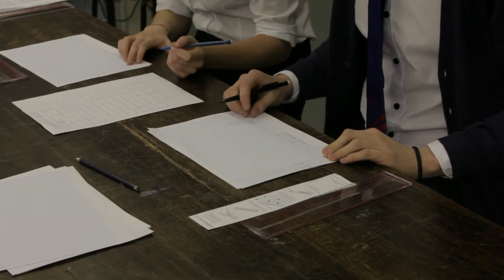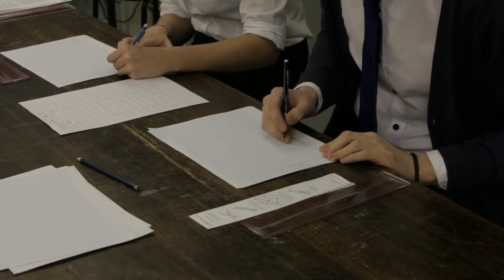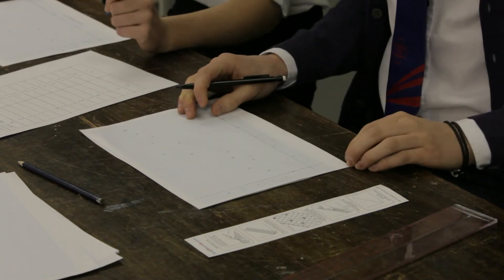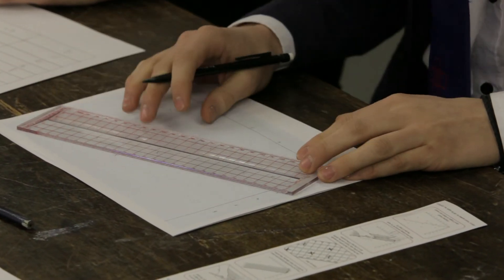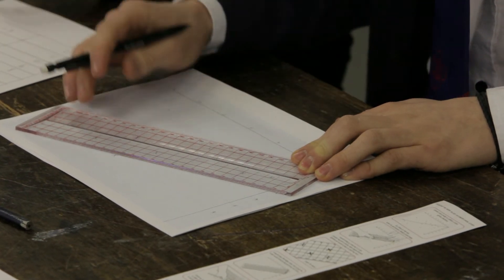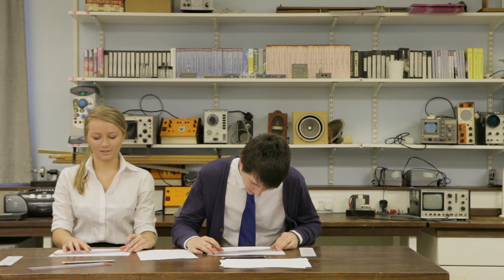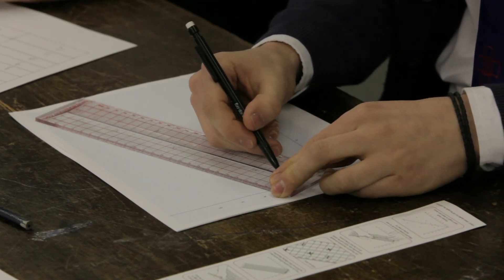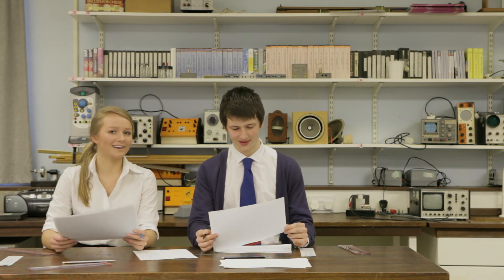How to use the Best Fit Line Ruler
This video shows how the Best Fit Line Ruler can be used to plot scatter graphs and find the line of best fit.